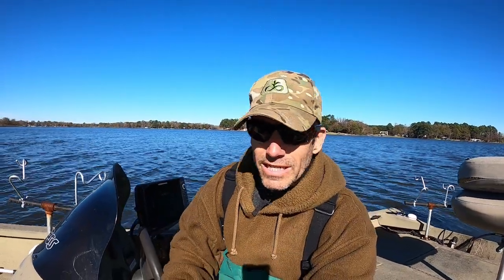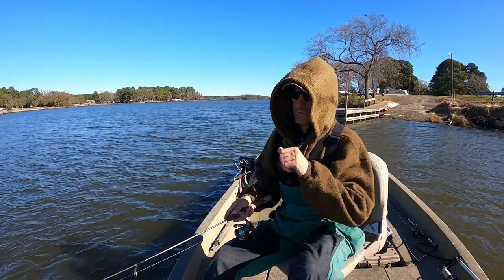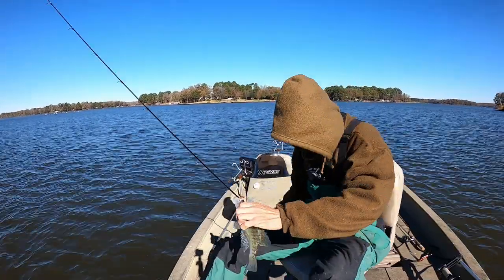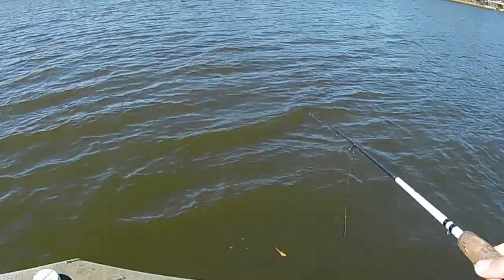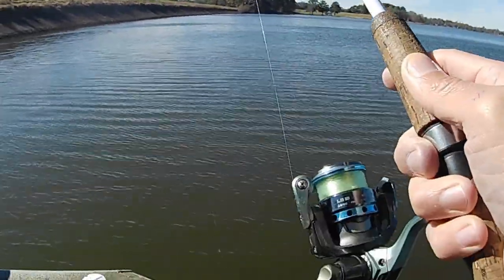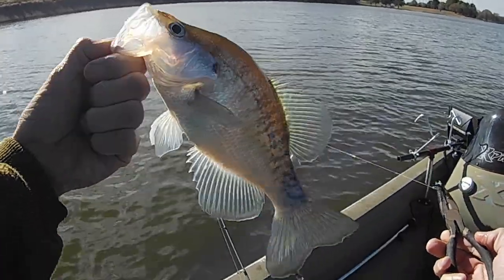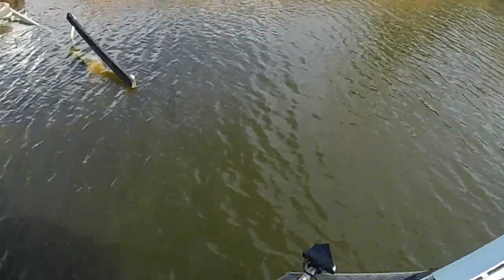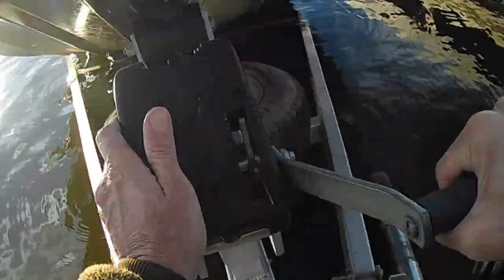How I Catch Limits of Crappie without Electronics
In this video I am trying to catch some cold water crappie with no electronics. I got to the lake only to find that my cranking battery was totally dead. I decided to go ahead and fish to see what I could catch. It turned out to be a great day of crappie fishing. I caught the crappies two different ways. First, I would slowly retrieve my jig just off the bottom. Second, I would just drop the jig underneath the boat and drift slowly with the wind. The crappie were holding tight to the bottom so keeping the bait close to the bottom was imperative.

If you enjoy crappie fishing and would like to learn more about catching crappie